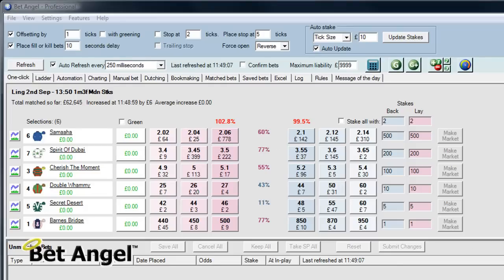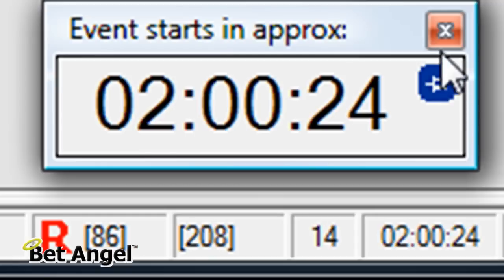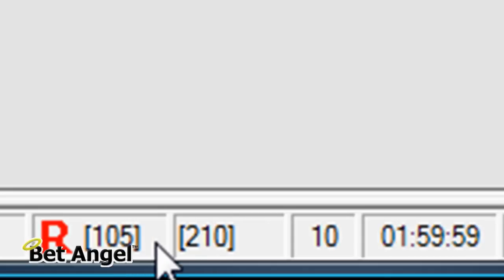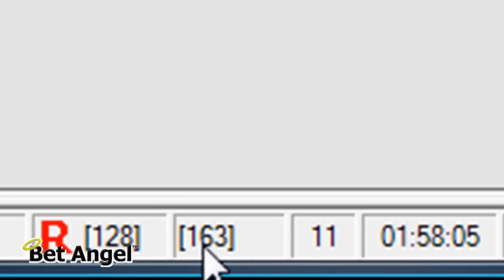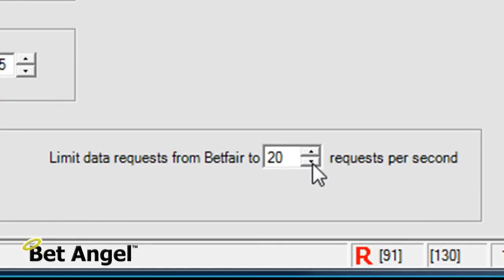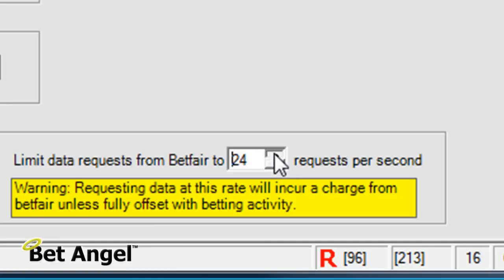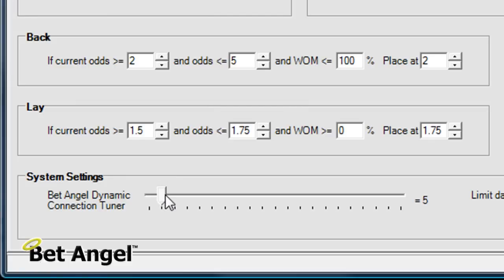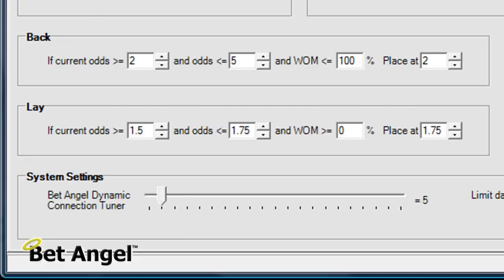Bet Angel - Responsiveness indicators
Bet Angel was the first software to feature a responsiveness indicator which allowed you to test your connection to the exchange server. This video explains this feature plus a few other features that will allow you to maximise the connection speed and stability to the betting exchange.